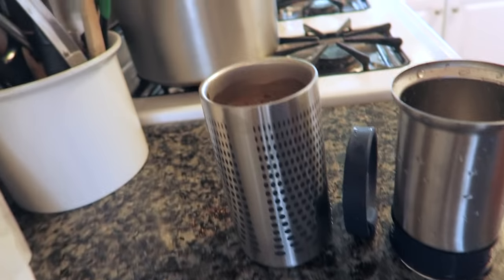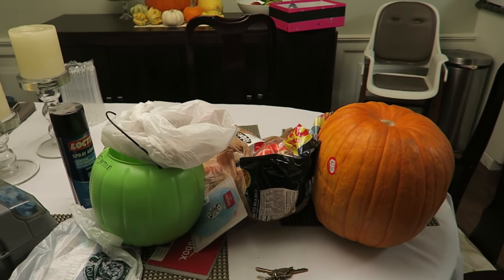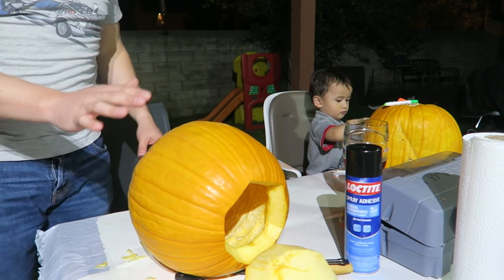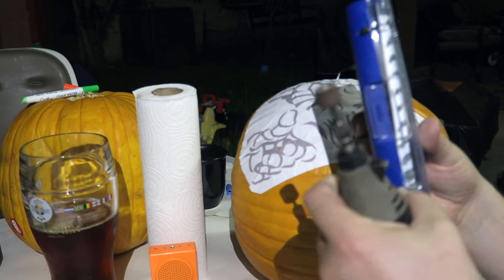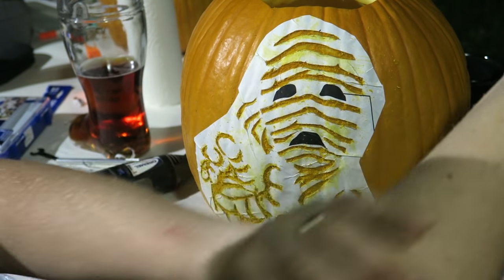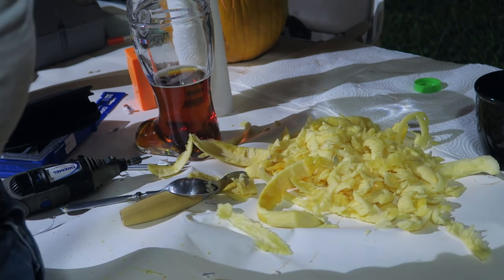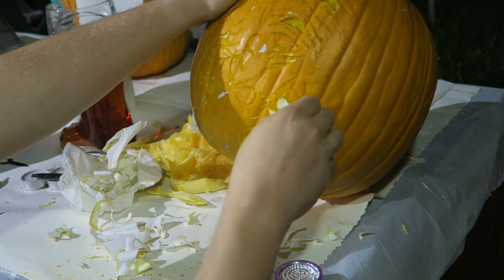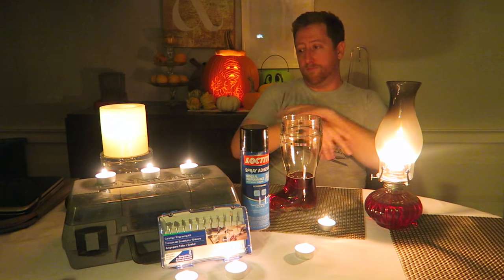How To Carve Your Pumpkin With A DREMEL TOOL!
Sonic D:
Soundcloud.com/sncd
Twitter.com/sncd
Facebook.com/djsonicd

Jeff Devoe:
Soundcloud.com/devoe
Mixcloud.com/mr_devoe
Twitter.com/mr_devoe
Facebook.com/devoela

Thanks!